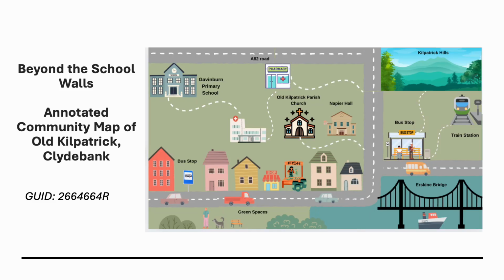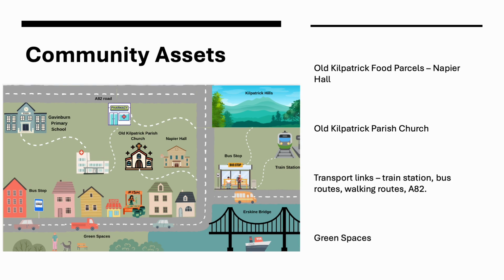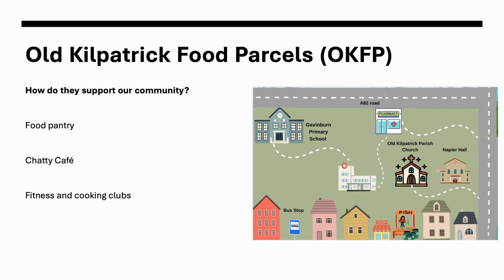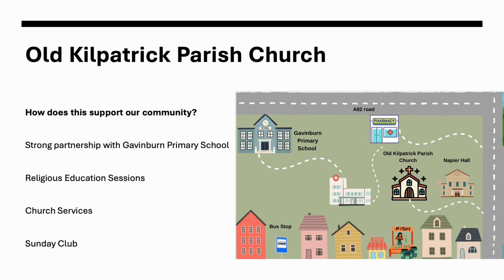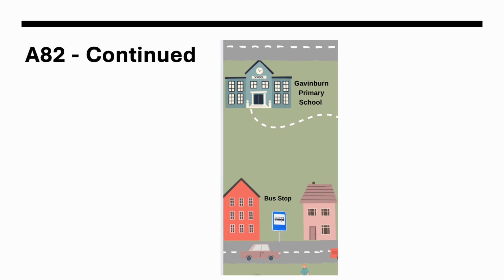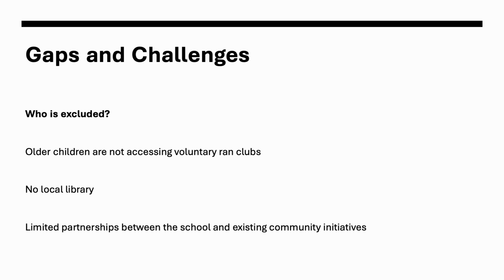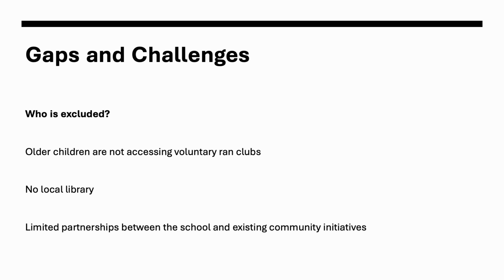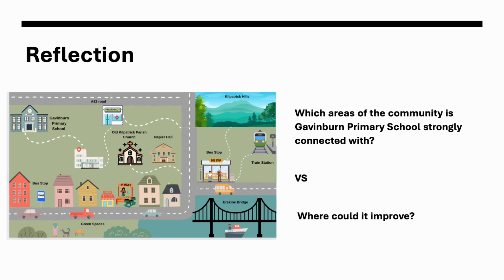2664664R Beyond the School Walls